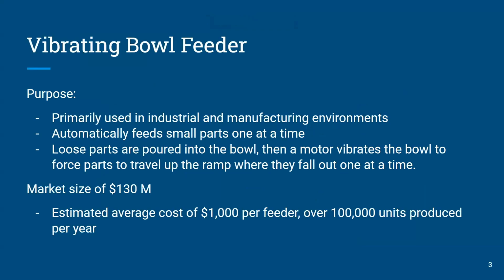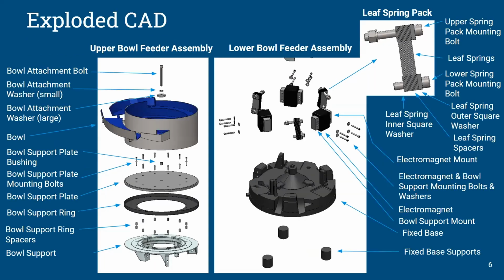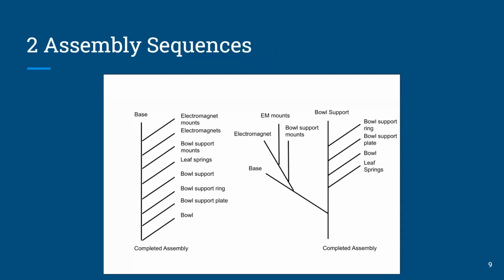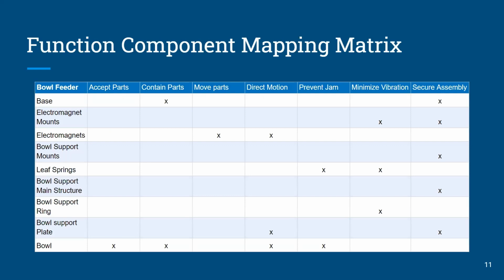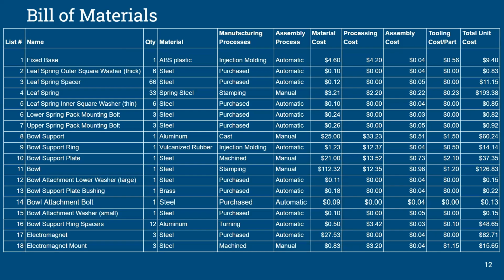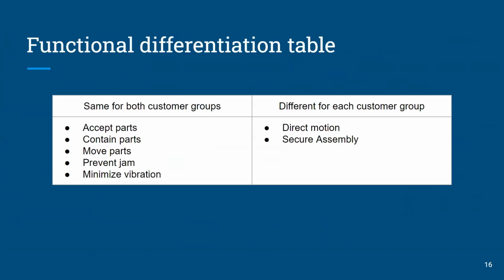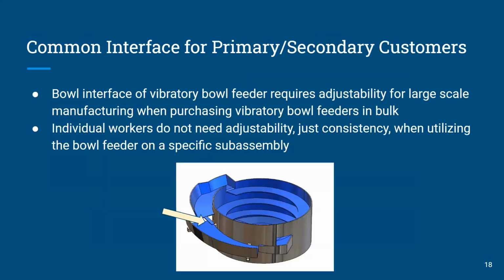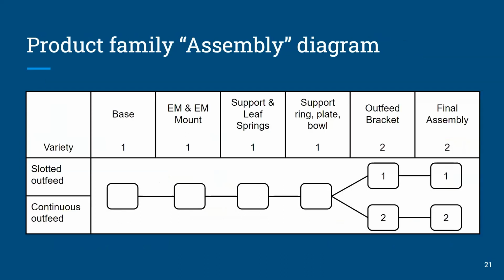UM DfM Winter2024 Interim Team 2